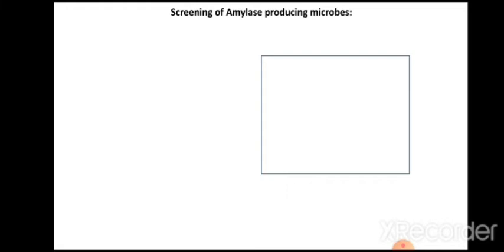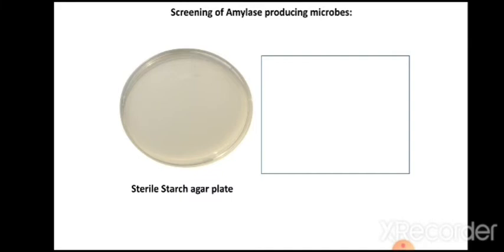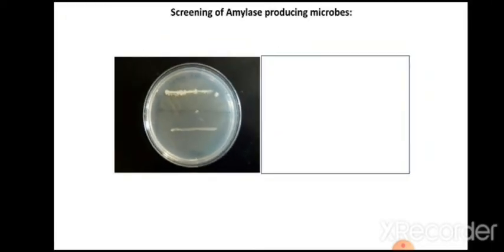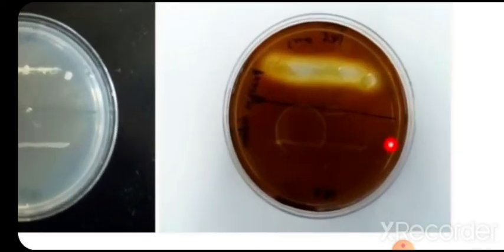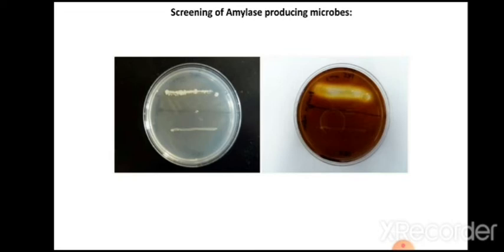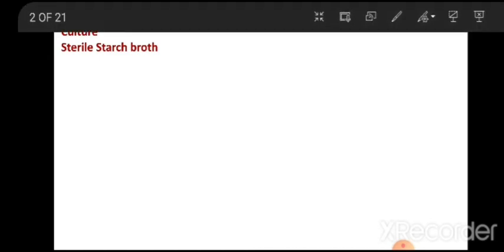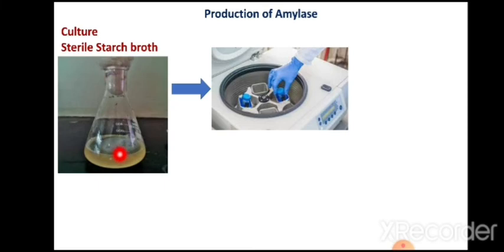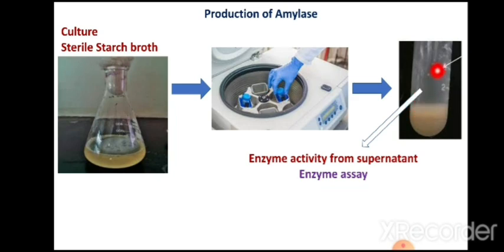Screening for Amylase producers